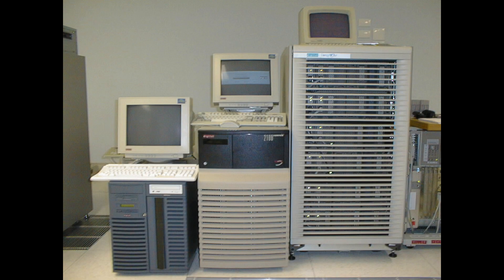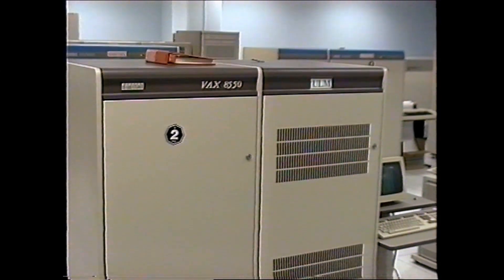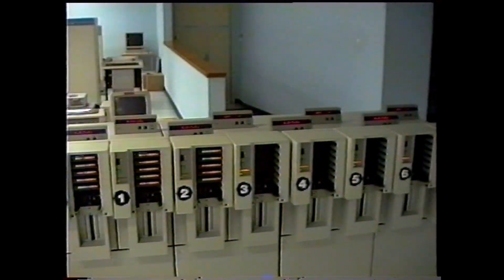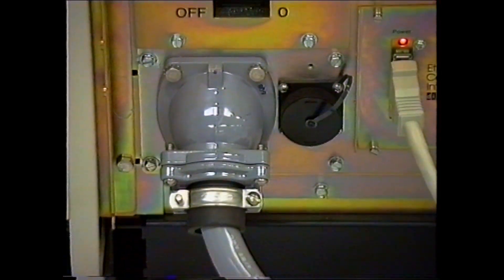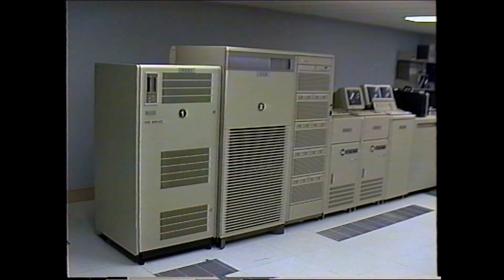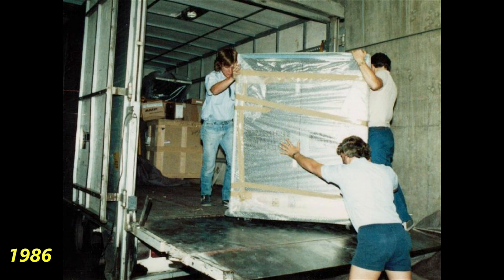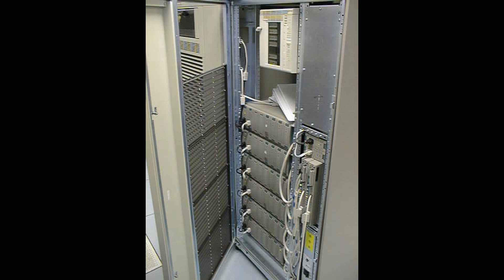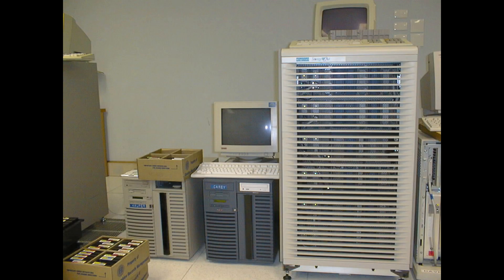Retro Datacentre Tour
As a special DECember video, I take you on a tour of some datacentres that I worked at in the 90's. It is interesting to see and hear the place humming along, not just static photos (although I have some of those too!)